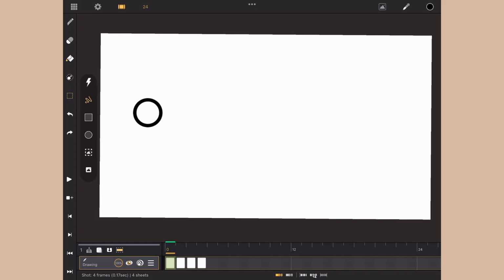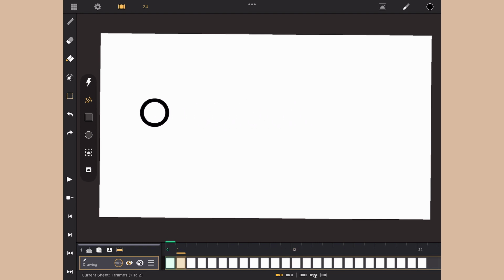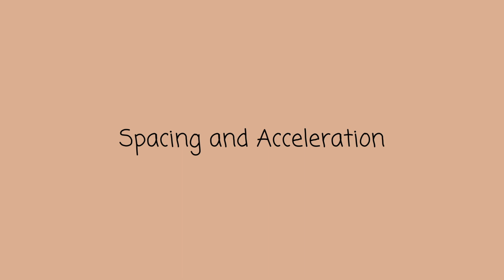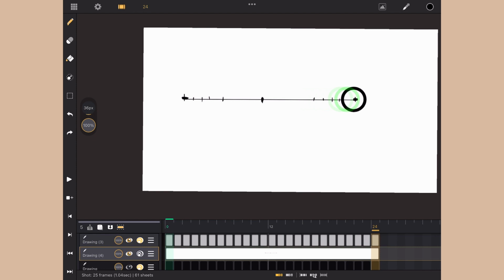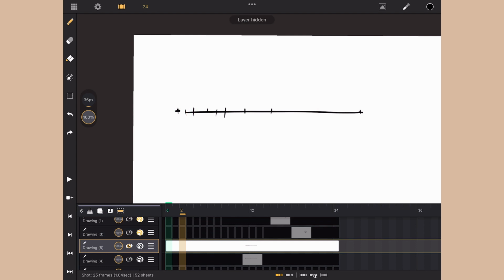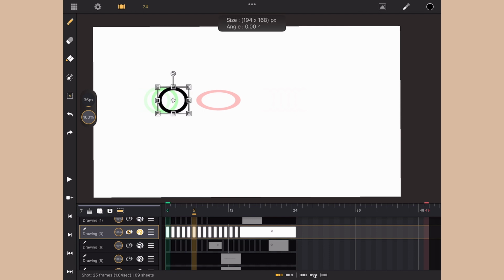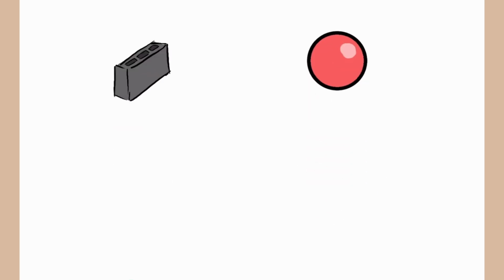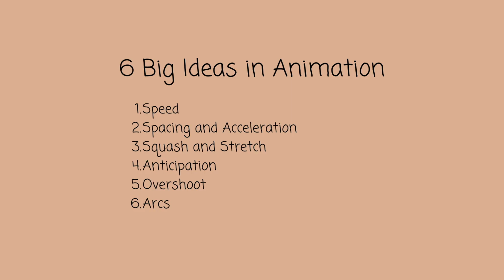2D Animation Crash Course 2022 | JK Art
This is a crash course in 2D Animation tutorial in 2022 and tackles about the the 6 big ideas in 2D Animation.